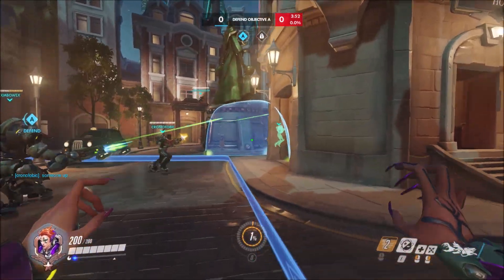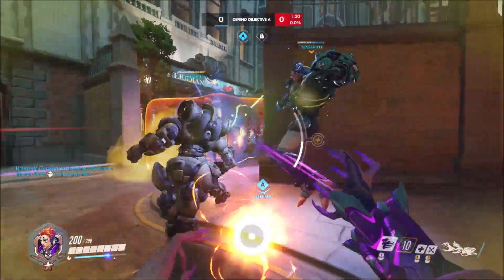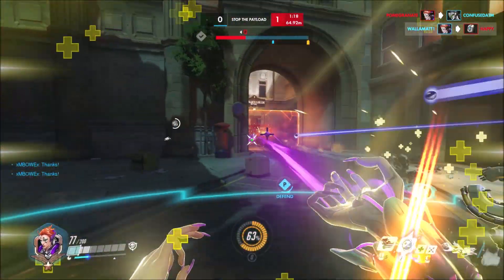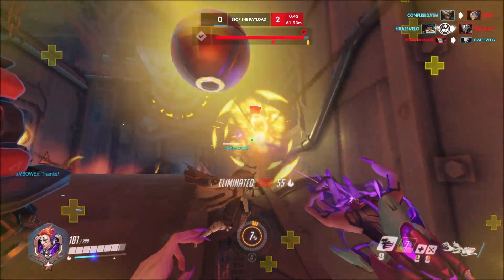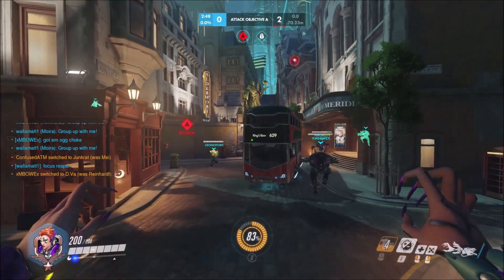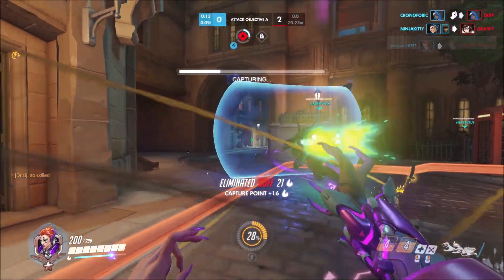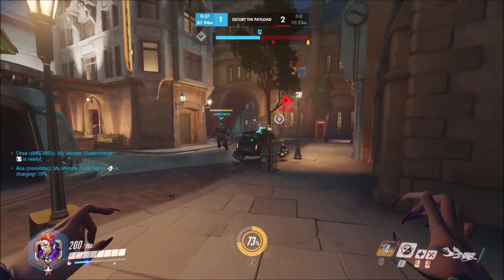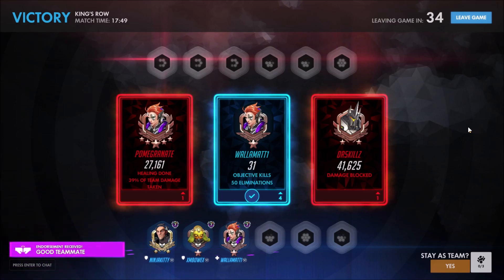Overwatch - How To Play Moira / Guide / Gameplay / Tips / Tutorials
In this video I am playing moira in competitive on kings row. Moira is a healer / support based hero. This is a very intense game where I manage to pick up 4 gold medals. Gold in eliminations, Gold in damage, gold in objective kills and gold in healing. I will admit that there were moments where I know I could have healed more, however I had to make up for some damage that wasn't being dealt.

Moira's kit is very unique. Her primary abilities are something that can be toggled. She can either heal or deal damage with that ability. After a certain amount of consistent healing her bar will be depleted. It will slowly regenerate, however if you use her damage primary ability it will make her healing primary bar regenerate much faster.
Her biotic orb can also be used to heal or do damage. It is very effective in close spaces. Each situation will vary and decide which form of the orb you should use. The yellow orb heals and the purple orb deals the damage. The orb is great to gain ult charge. You can usually gain around 10% ult if the orb completely diminishes from either healing or from damaging an enemy player.
Her other ability is called fade. Fade increases her movement speed and allows her to avoid any sort of damage for a very short period of time. It also allows moira to re position and remove herself from certain enemy players ability's. A few examples would be zarya's and sigma's ult.

Her final ability is called Coalescence. This is her ultimate. Essentially its like a giant laser beam. If it hits an enemy player it gradually decreases their health, if it makes contact with a teammate then it heals them. You do need to consistently hit the player to heal or damage them.

Moira in my opinion is one of the strongest healers right now and one of the easiest to learn.